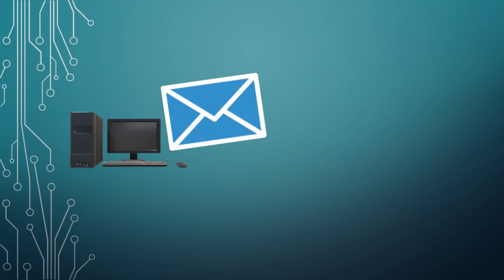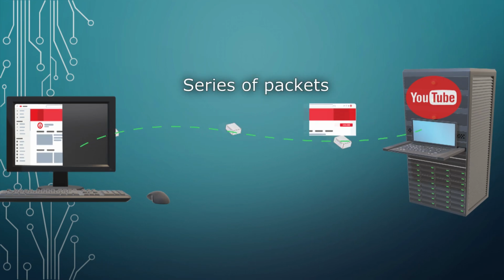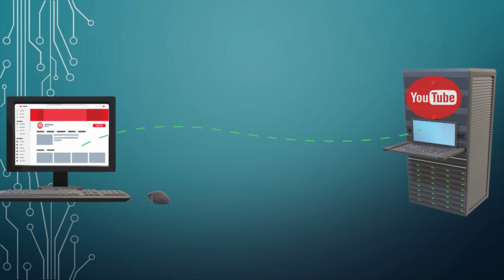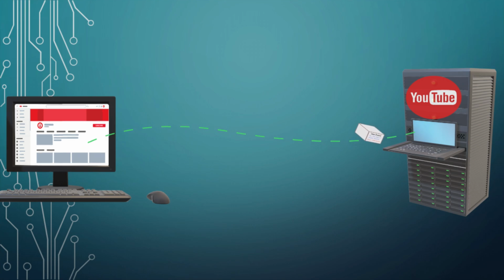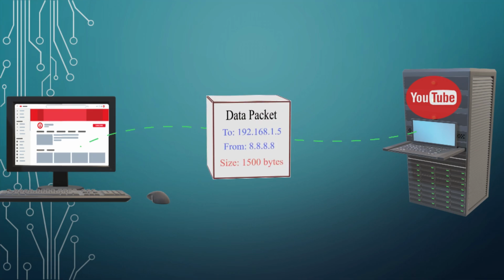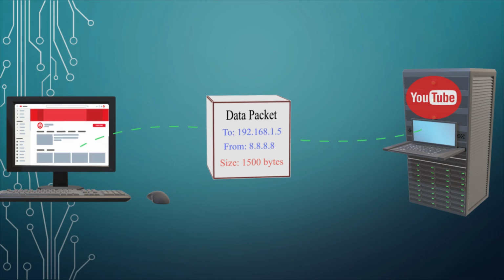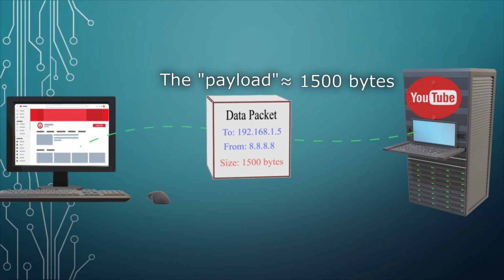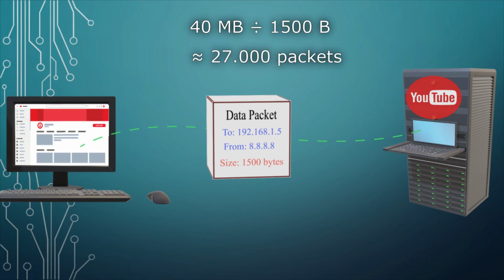But what is a DATA PACKET? - Short & Simple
But what is a data packet (network packet)?

When you send an email, the network will break that email down into differents parts.
These parts are called packets and pretty much everything you do on the internet involves packets in one way or another.
When you opened youtube to watch this video, the youtube page was received as a series of packets, sent to your computer by youtube's server.
This beautiful video youre currently watching is also broken down into a series of packets.

So, what is a packet and what purpose does it have?

Packets are units of data, and pretty much everything on the internet is broken down into units of data.
As youre watching this video, the video is probably not fully loaded yet,
but as more packets are received, the more of the video's buffer bar is loaded.
And together, these packets are building up the video as you are watching.

So as you can probably imagine, if everything had just been one big piece of data, everything would take such a long time to load.
Imagine if you wanted to watch a 1 hour youtube video in 4K, but you had to download the entire video before you could watch it? uhh, no.

Think of a packet like a package sent to you when you order something online.
When you order something, you need to have an address so that the package knows where it is to be sent.
The same goes for packets on the internet, where each packet is labeled with your IP address, as well as the senders IP address.
Packets conists of a certain size in bytes, also known as payload, and the payload is usually around 1500 bytes per packet.
So if you watch a 40 MB youtube video, that video is broken down into about 27,000 packets, sent to your computer from youtube's server.

So as youre watching this video, the video is broken down into a series of packets which are labeled with your computer's IP address, as well as youtube's IP address.

So yes, data packets are essentially the basic units of communication over the entire internet